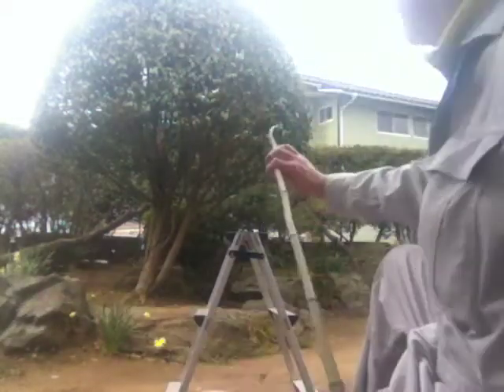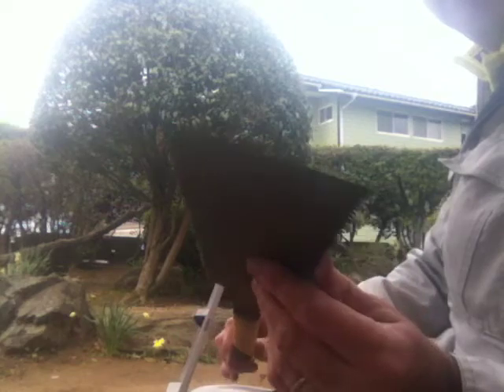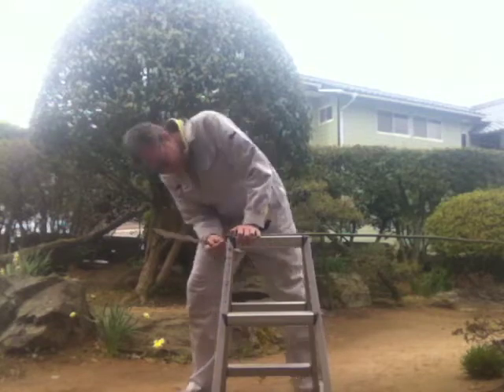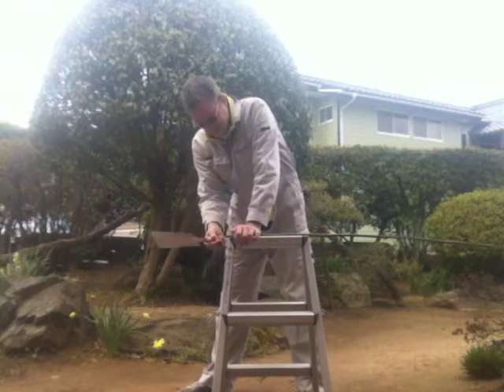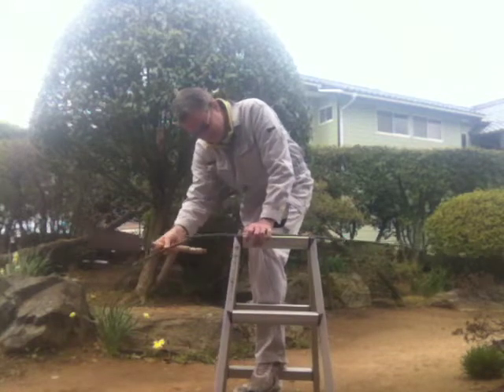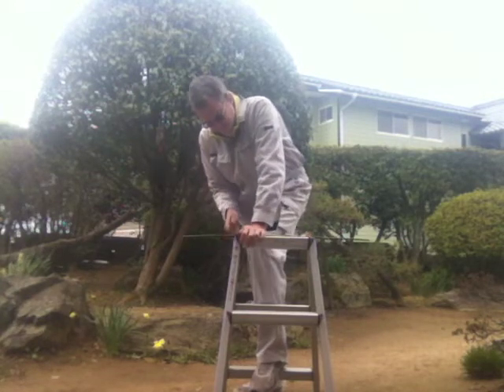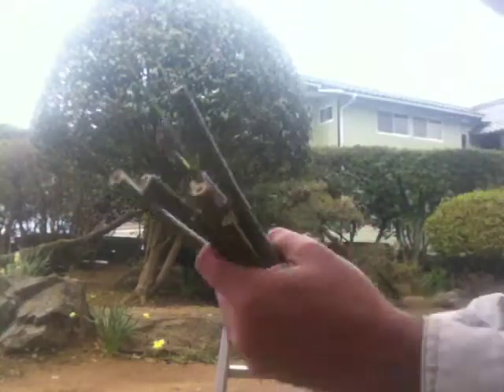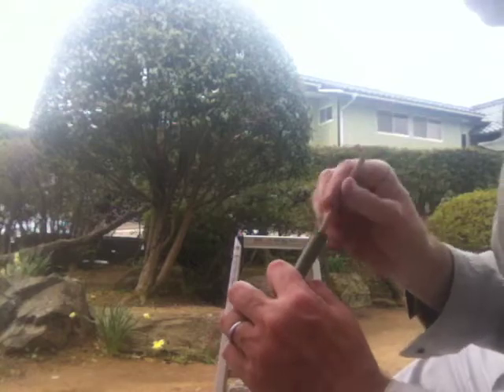Making a Japanese Solitary Bee Luv Luv Hotel to SaveOurBees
Anyone can help there bees! Solitary bees make up ove 80% of the bees and here are over 20,000 types.